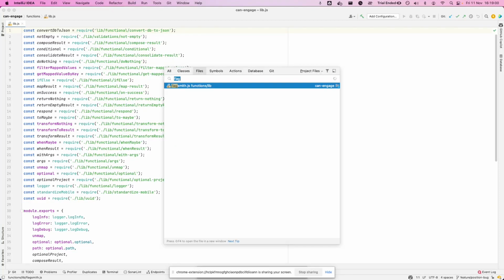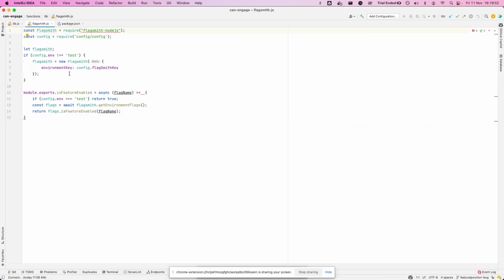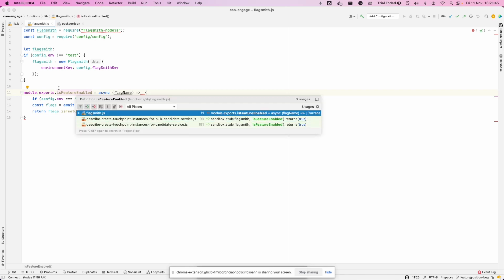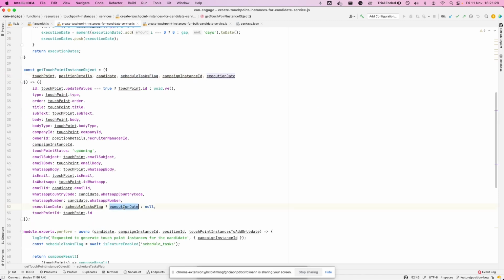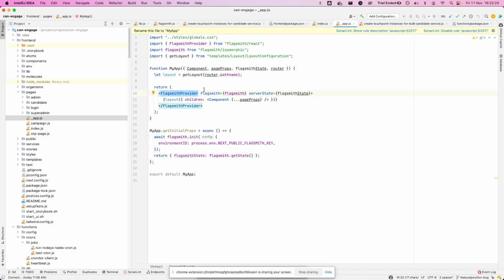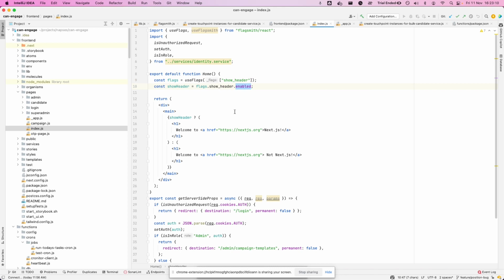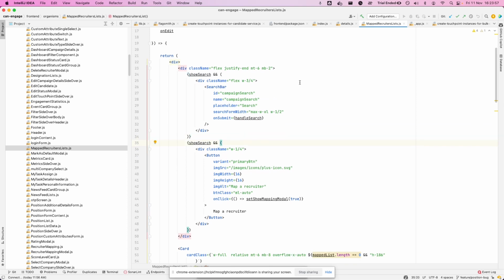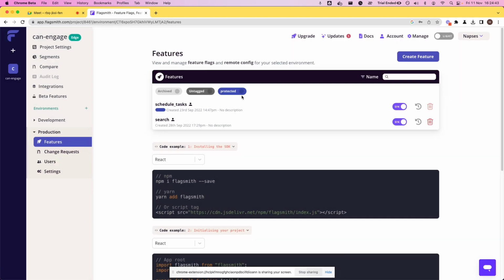Flag Smith tutorial